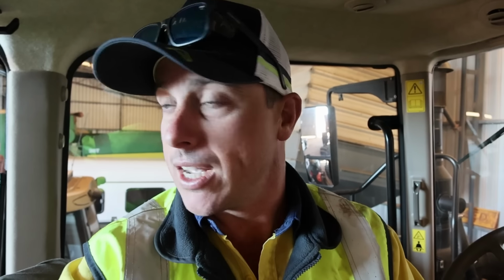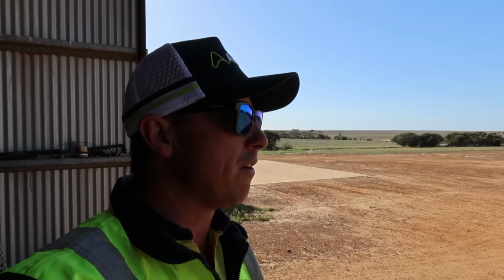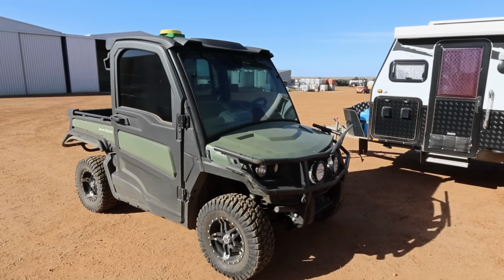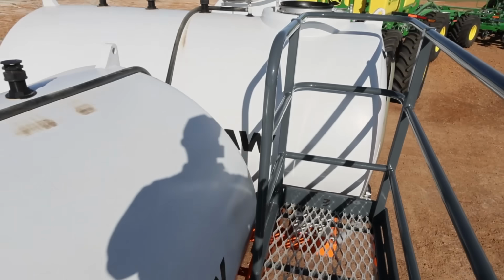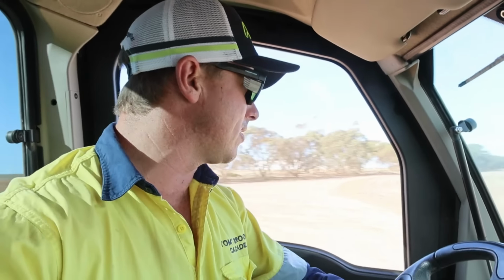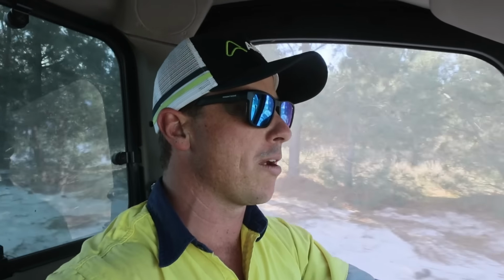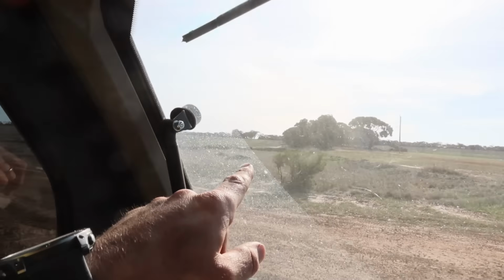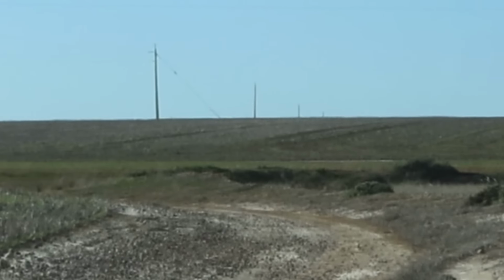Look what arrived on farm!!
The cleanup continues but we have had a gator rock up on farm so its time to start mapping some paddocks!

Tom’s Brook is a grain farm located in Esperance in Western Australia. It’s a family operated business growing a mixture of Wheat, Barley and Canola on 4500 hectares (11 200 Acres) John (JH) runs the farm with his wife Rhiannon and his parents who are semi-retired with Paul coming out to help in the peak seasons.

JH started this YouTube channel to show the world what happens on a grain farm and to try bridge the city/country divide and show exactly what is going on with the food that you all eat and show that we are all just people out here like you doing the best we can with the tools we can.

Socials:
JH

Want to send us something? We would love to hear from you!
Esperance
W.A. 6450